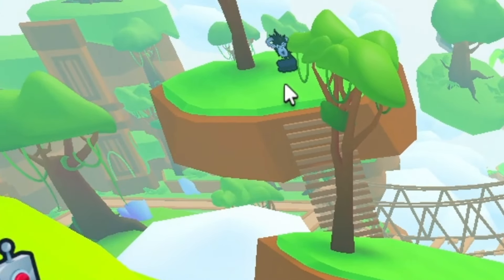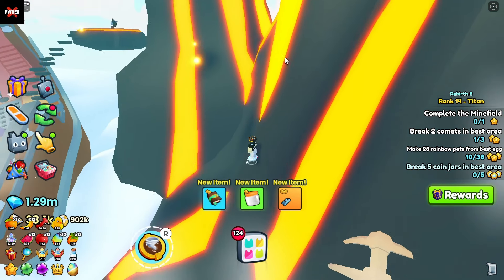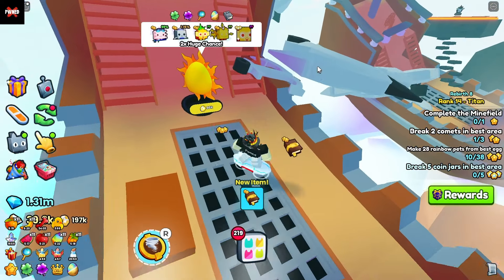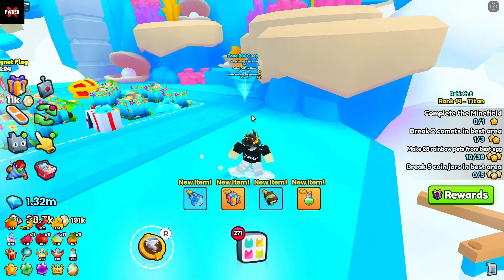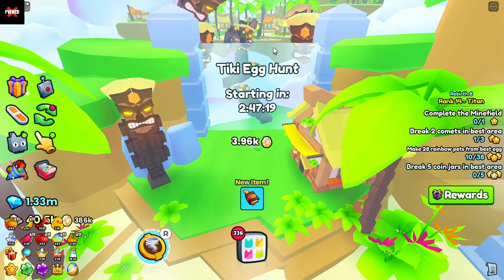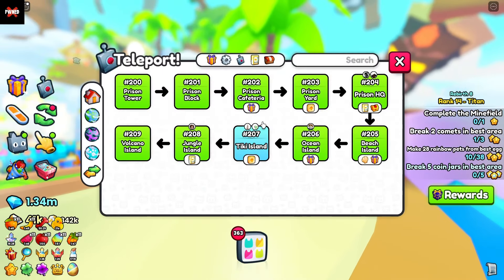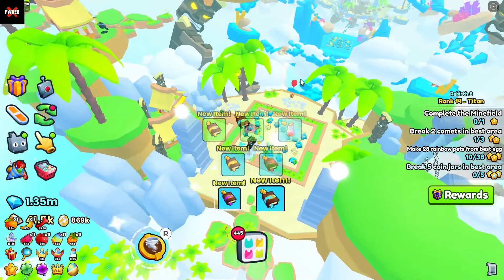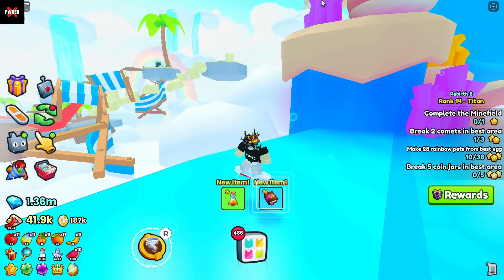The BEST METHOD To Get The NEW HUGE PINEAPPLE MONKEY In PET SIM 99!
Best Huge Pineapple Monkey Method In Pet Simulator 99!